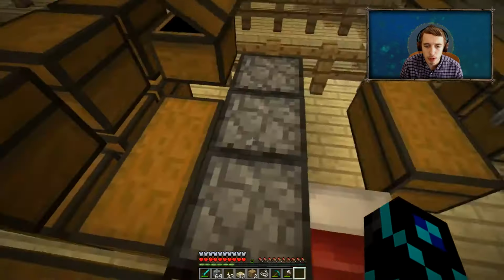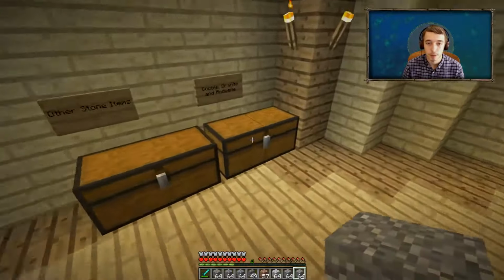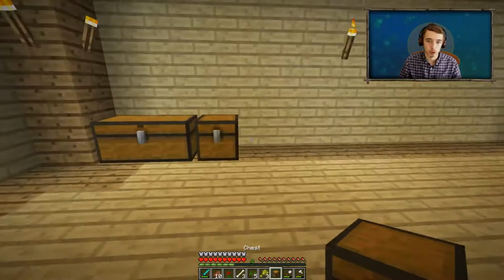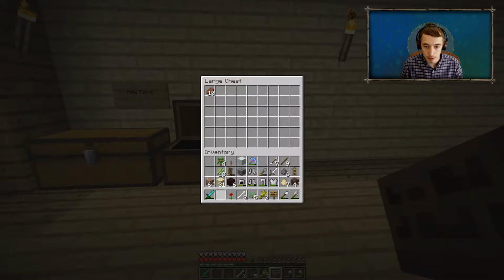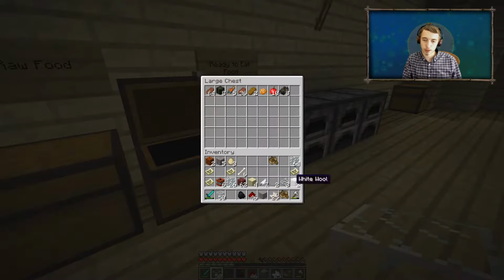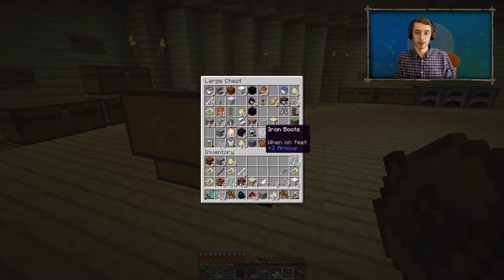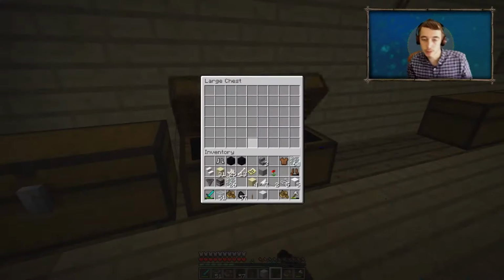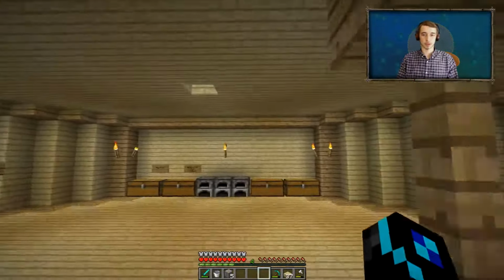Tropical Islands - Inventory Management (Fun stuff coming soon) - Episode 9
YouTube series for fans of Minecraft. Join NapalmLegend, TheaKathryn and TheBates on a fun filled adventure in the new Minecraft 1.13 as they survive, build, and work together towards a new world.